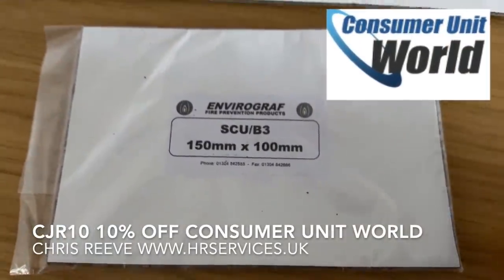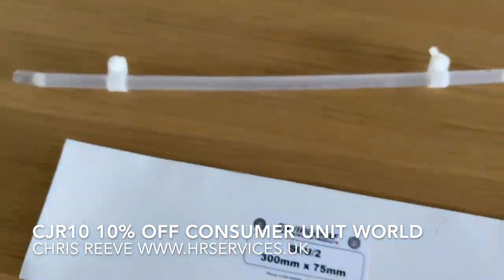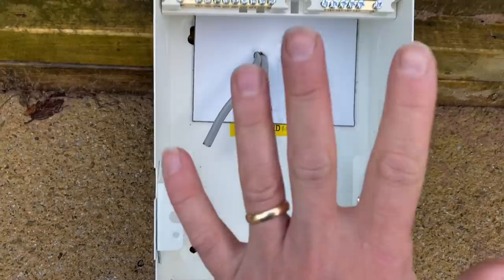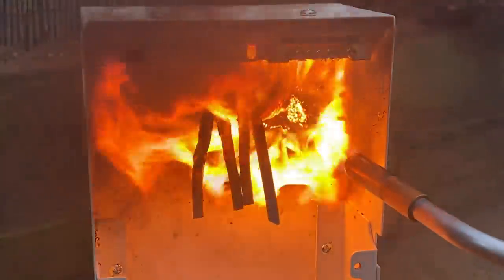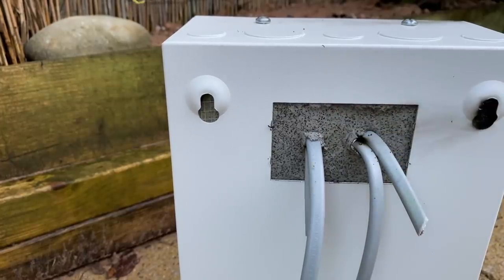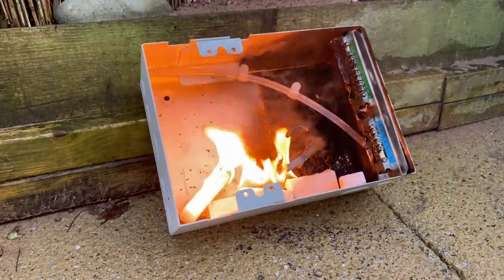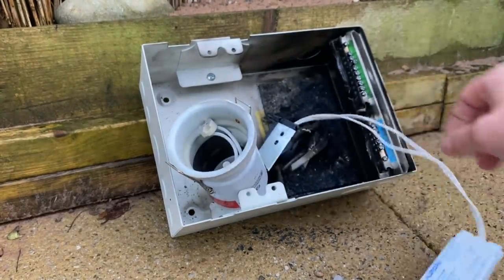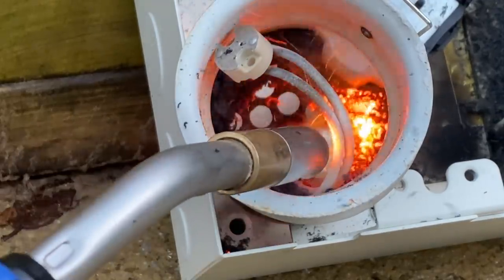Yes madame your consumer unit is on fire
Electrician
What can I say that nearly took my bloody head off!!

Fantastic products

I’ve added a link to the manufacturers original video